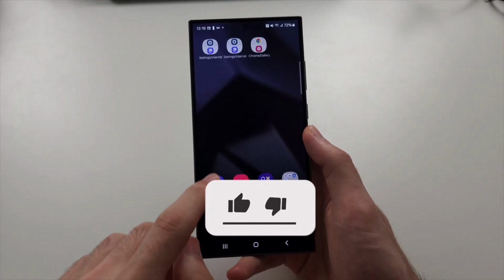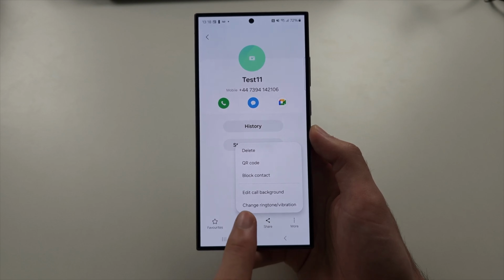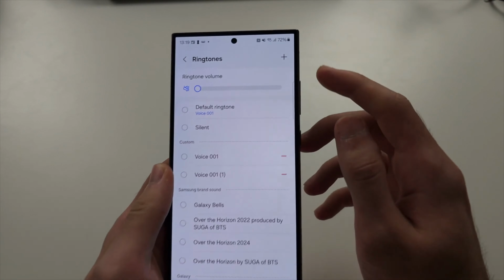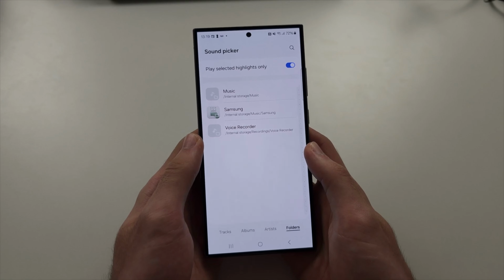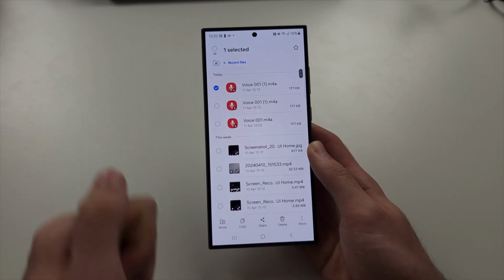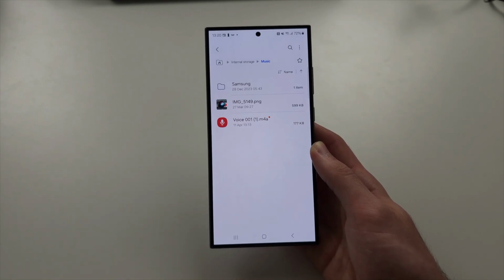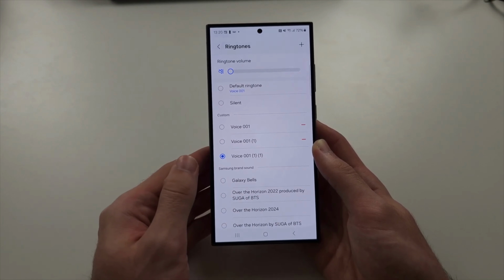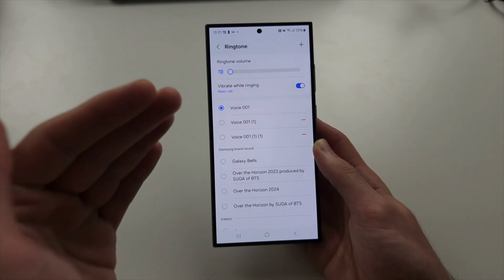How To Set ANY Song As Custom Ringtone on Samsung Galaxy [2024]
Welcome to our guide on how to set any song as a custom ringtone on your Samsung Galaxy! In this video, we’ll show you step-by-step how to choose your favorite song and set it as your ringtone for calls, messages, and notifications. Whether you're using a pre-loaded track or a new song, follow along to personalize your Galaxy with your preferred audio. This video is for the following Samsung phone and tablet series: Galaxy A, S, Z, J, M, F, Xcover, J, Tab